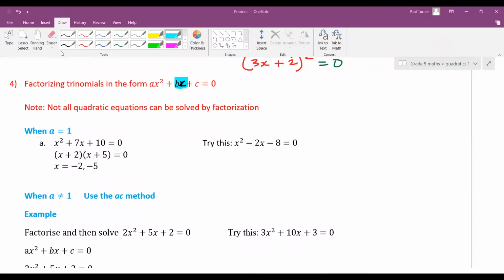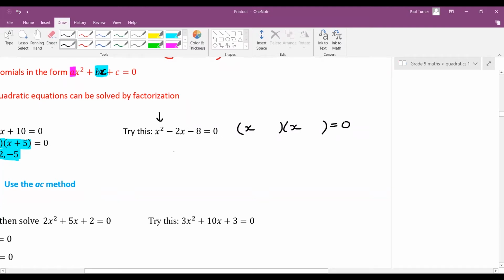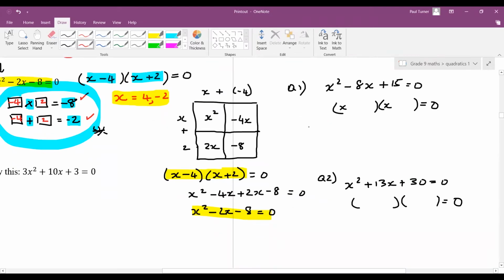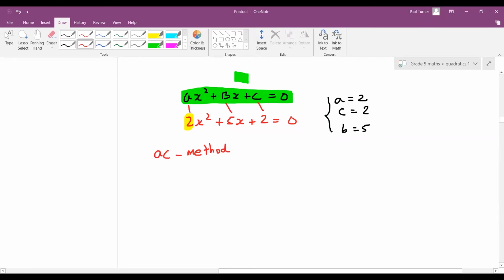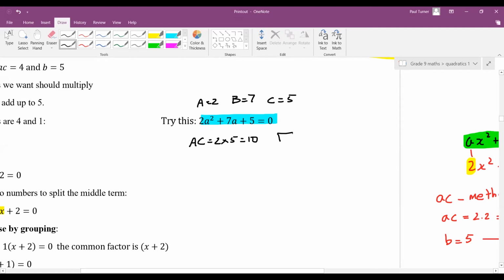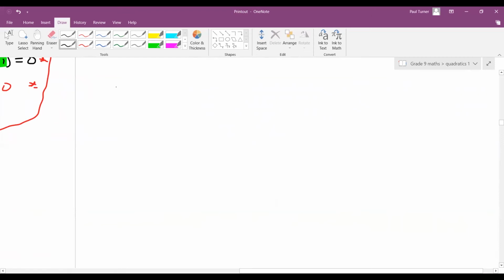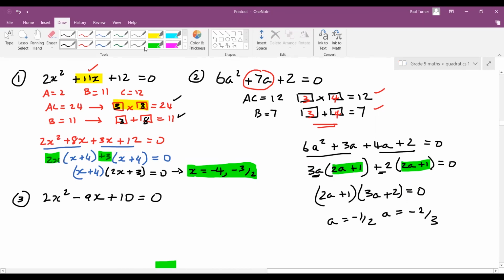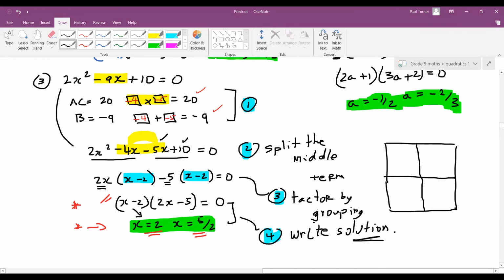Quadratic Equations Factoring Lesson 2